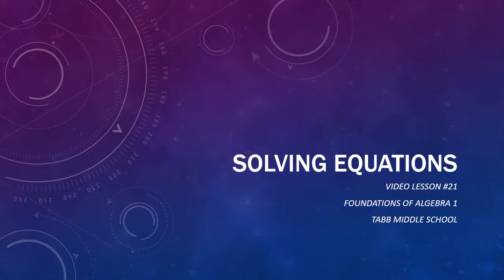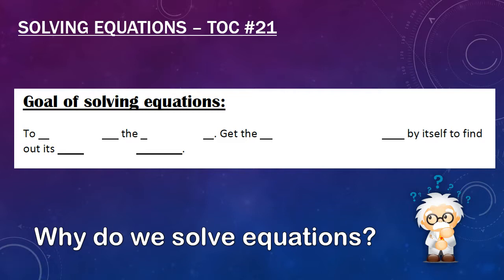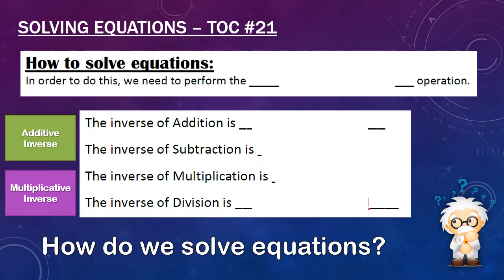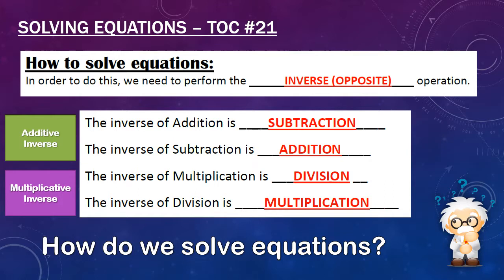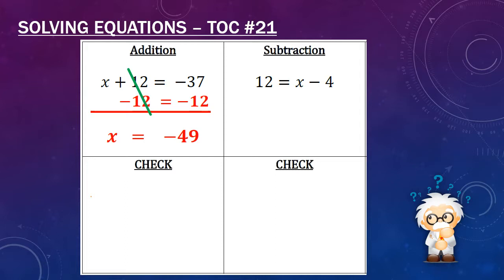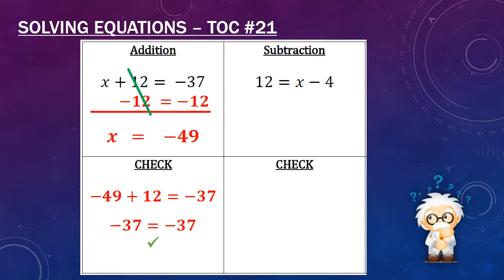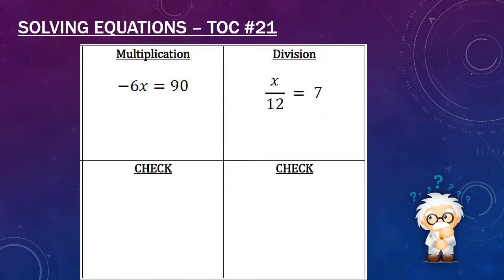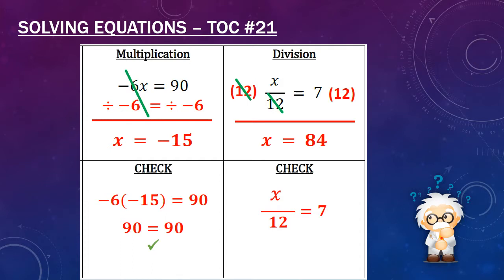TOC 21 Solving Equations